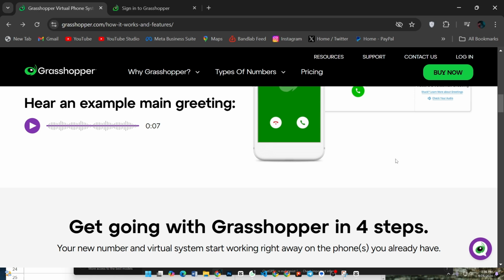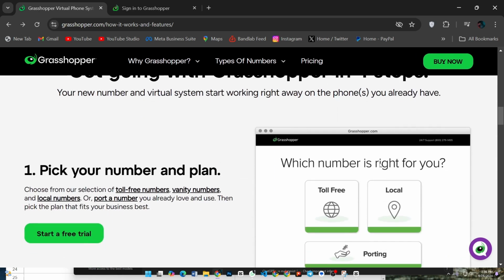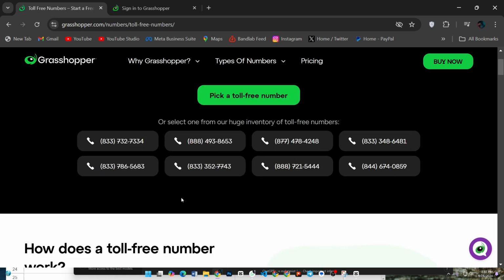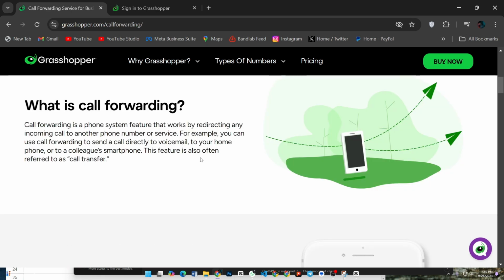How to Use Grasshopper Phone System - 2025 | Tutorial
How to Use Grasshopper Phone System – Complete Guide

In this complete guide, we’ll walk you through how to use the Grasshopper phone system to streamline your business communication. Whether you're a small business owner or managing a team, this tutorial will show you how to set up and maximize the features of Grasshopper to enhance your customer experience and improve your workflow.